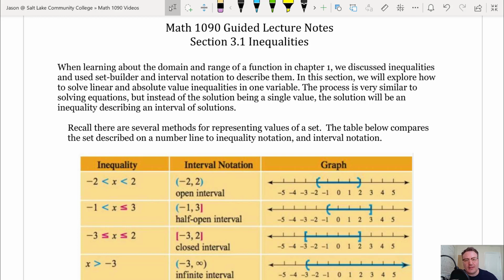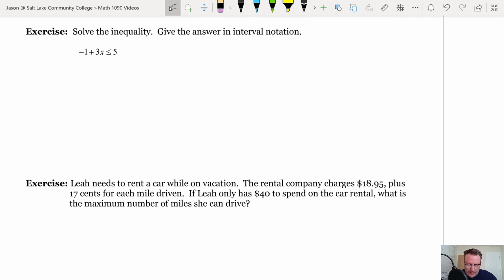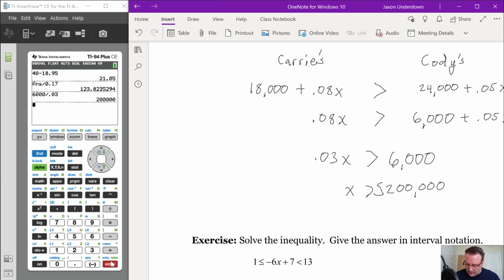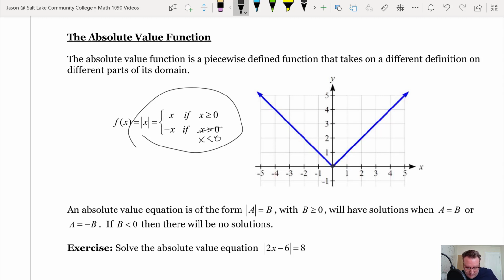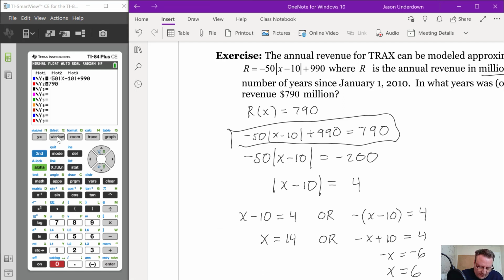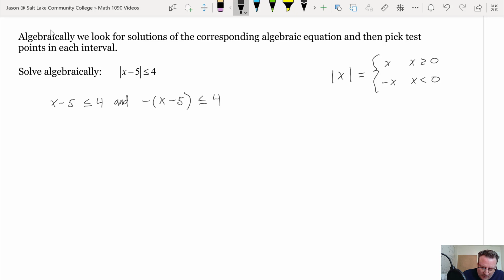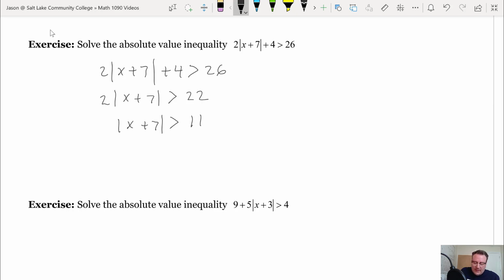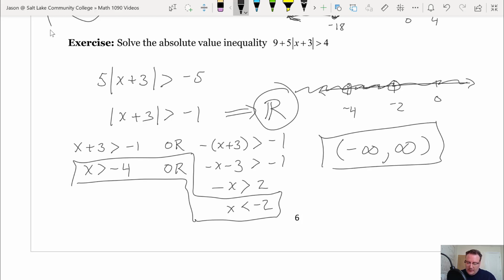3.1 Inequalities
Solving linear inequalities. The absolute value function and solving both absolute value equations and absolute value inequalities.